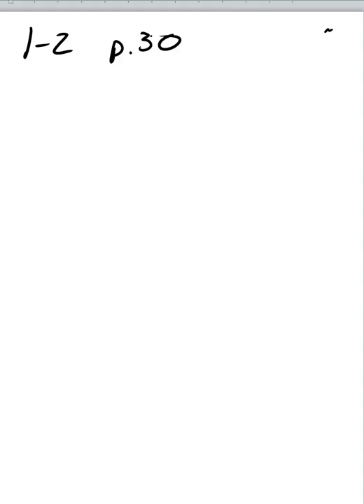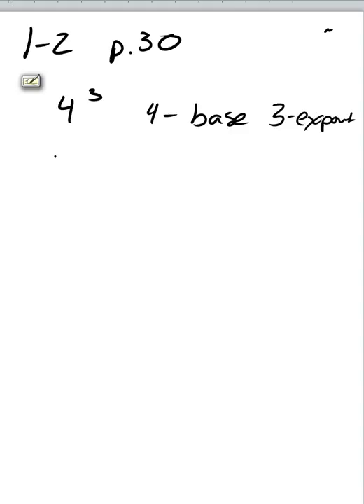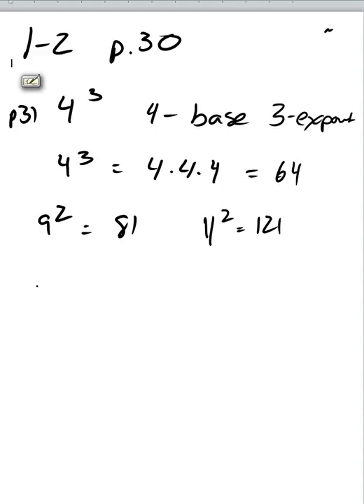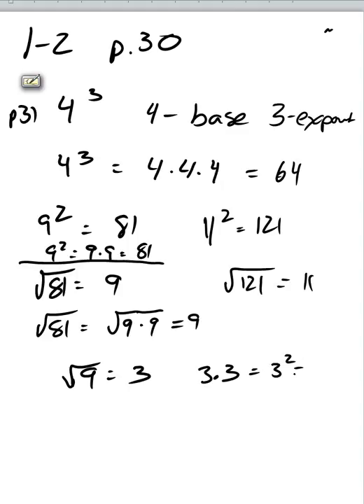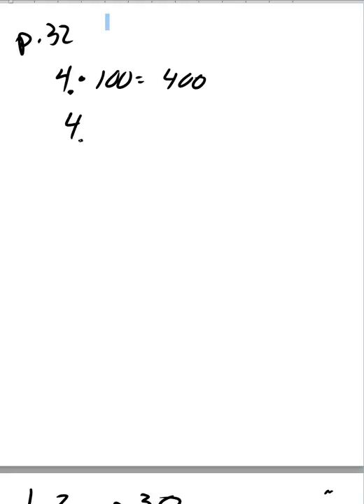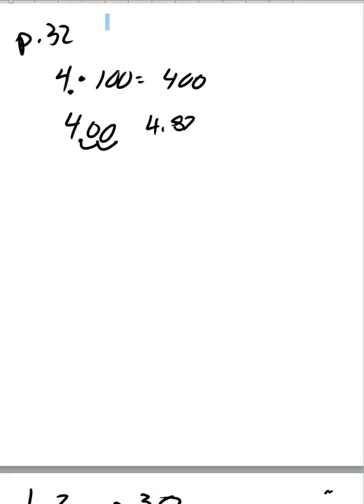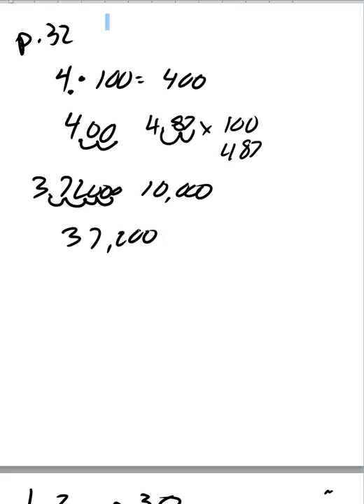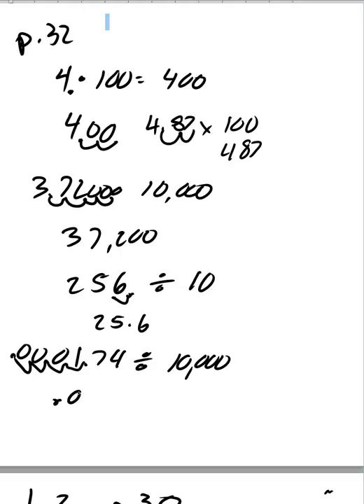1 2 Exponents Roots